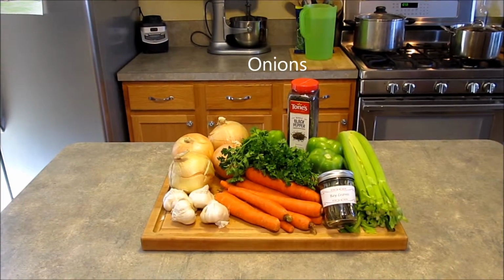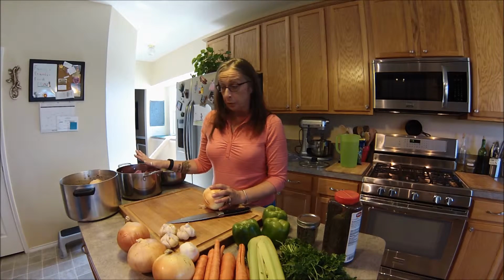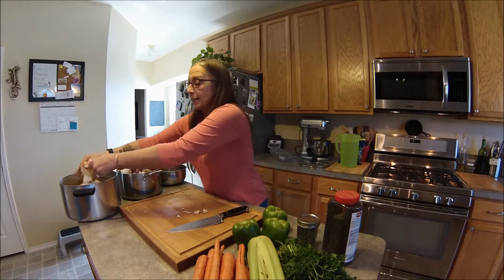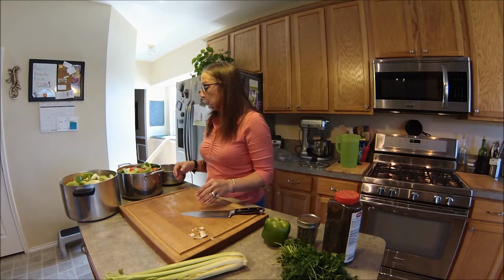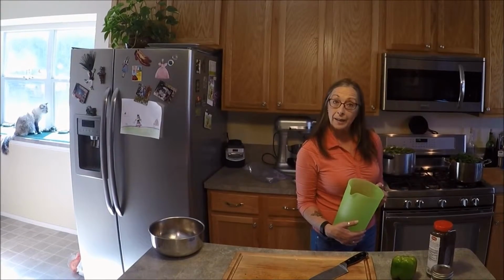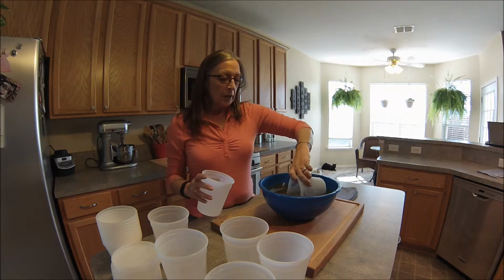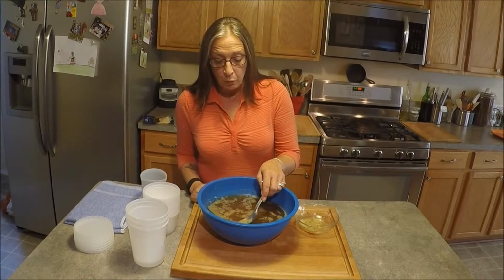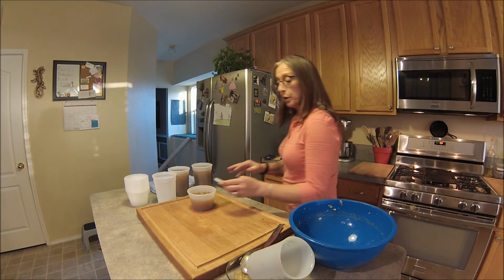Episode 12 - Broth (Vegetable and Beef)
Making your own broth couldn't be simpler. Beef and/or vegetables simmer together for a few hours giving you a rich delicious broth to use in all your favorite dishes.